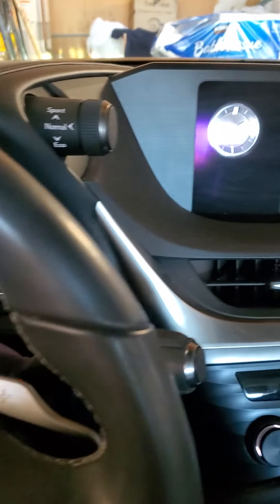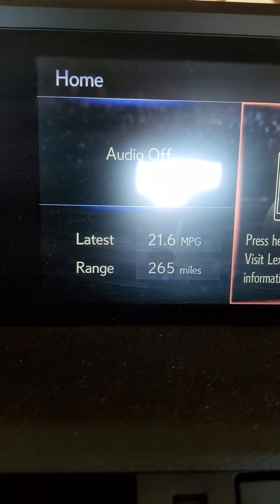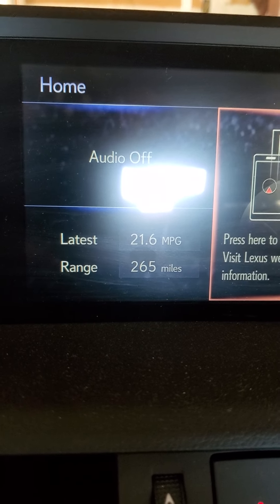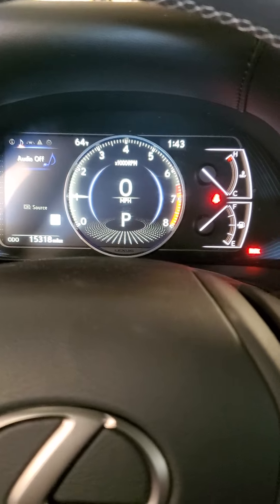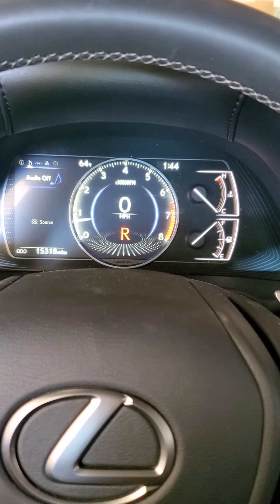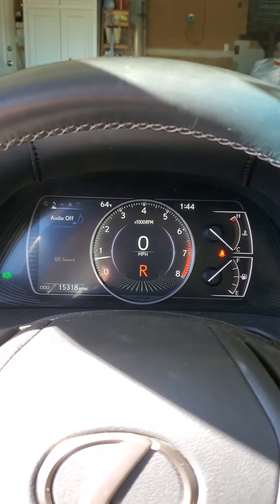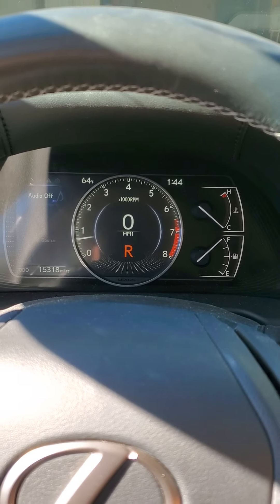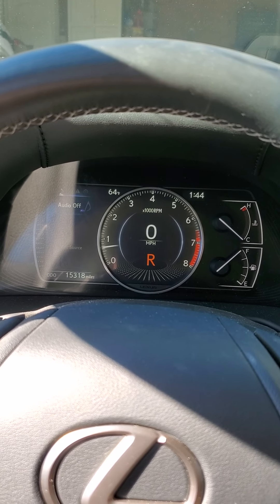2019 Lexus ES350 Start Up Video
Hey guys it's LexusRobocopDude here is a start up video of my 2019 Lexus ES350 please hit that like button and leave a comment and hit the subscribe button as well.